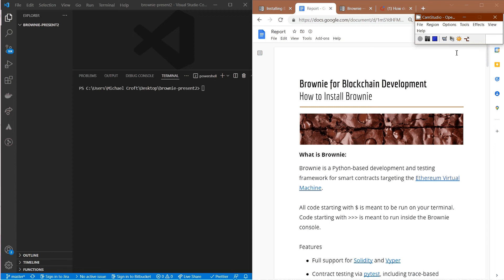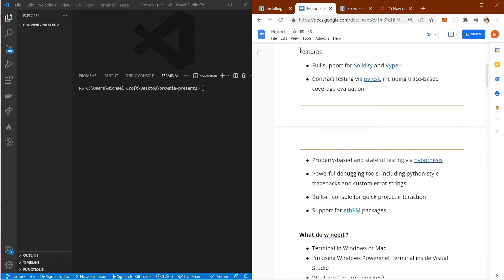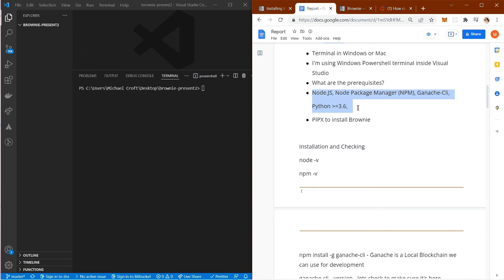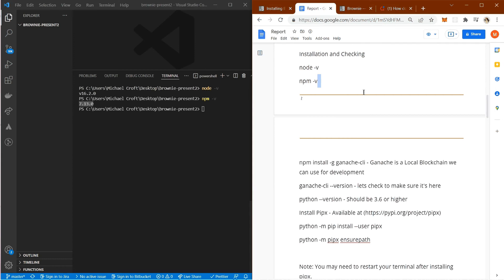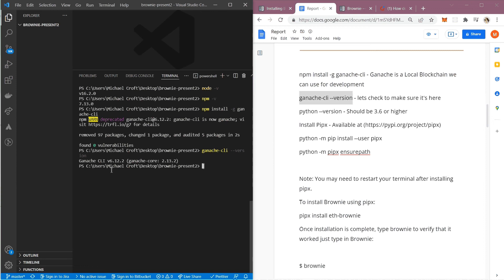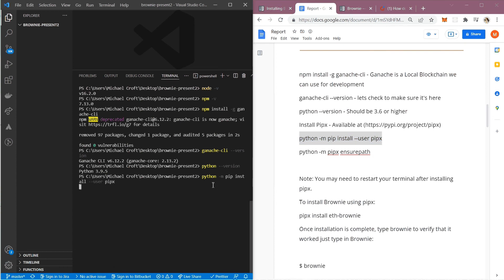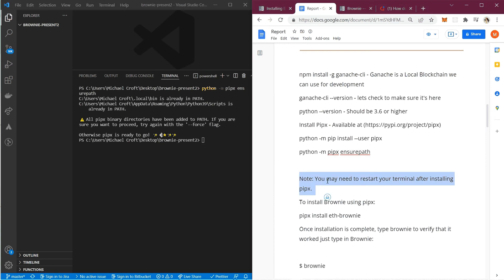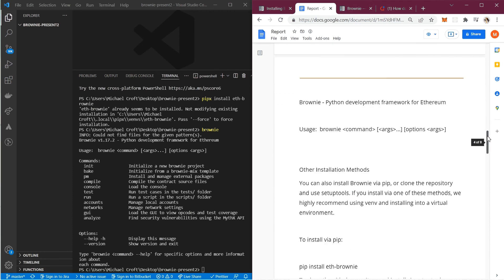Brownie 1: How to install Brownie for Blockchain Development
If you're excited about blockchain development, you should take a look at Brownie. In this video I will cover the basics of what it is and how to install it. Full Installation Details Below in this Description.

Brownie is a Python-based development and testing framework for smart contracts targeting the Ethereum Virtual Machine.

What you will need:
Terminal in Windows or Mac
I'm using the Windows Powershell terminal inside Visual Studio

Need to have the following installed:
Node.JS, Node Package Manager (NPM), Ganache-Cli
Python 3.6 or higher

Check Your Installed Packages:
node -v
npm -v
python --version - Should be 3.6 or higher

Now lets install Ganache and Check the Version:
npm install -g ganache-cli - Ganache is a Local Blockchain we can use for development
ganache-cli --version - lets check to make sure it's here

python -m pip install --user pipx
python -m pipx ensurepath
*Note: You may need to restart your terminal after installing pipx.

To install Brownie using pipx:
pipx install eth-brownie
Once installation is complete, just type "brownie" to verify that it worked.

If you see a list of commands, it is installed!